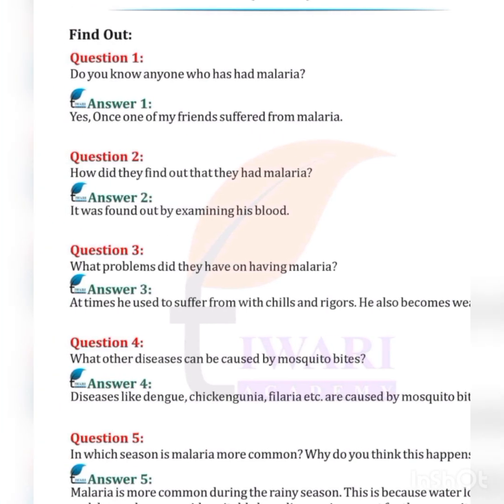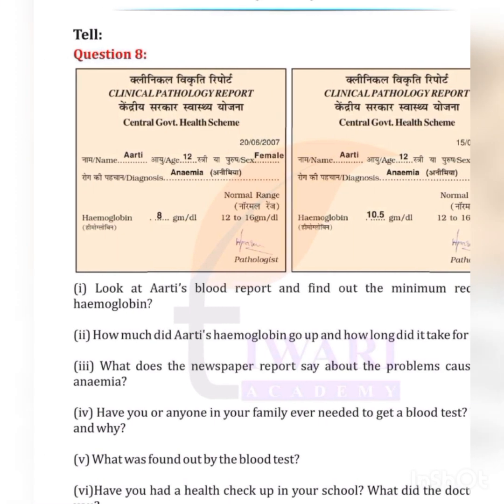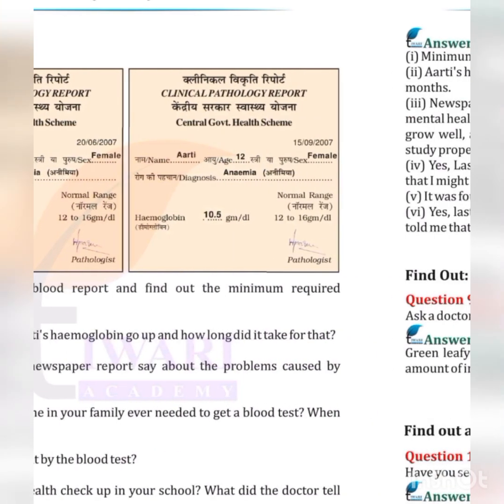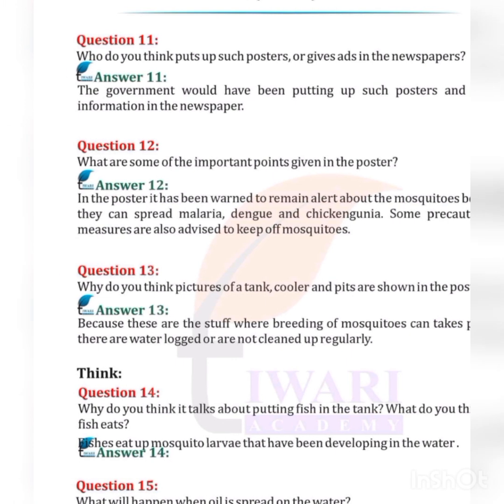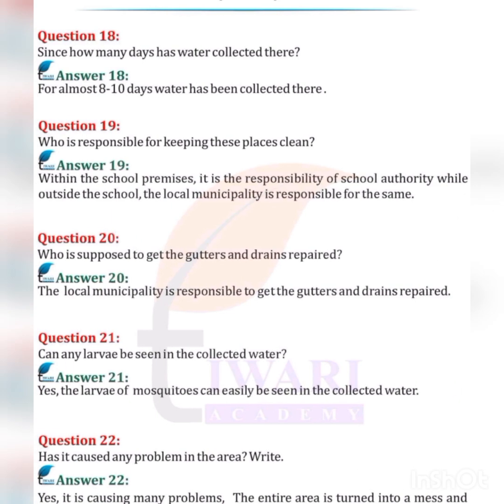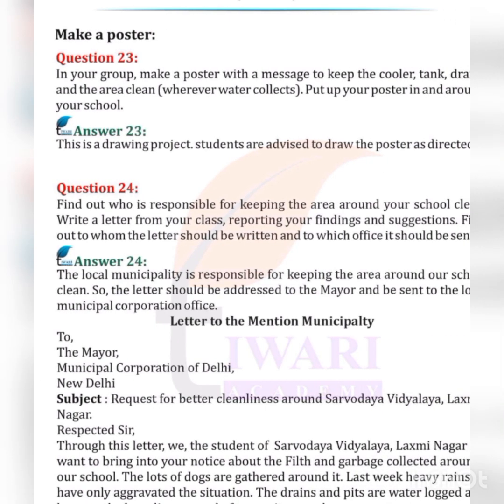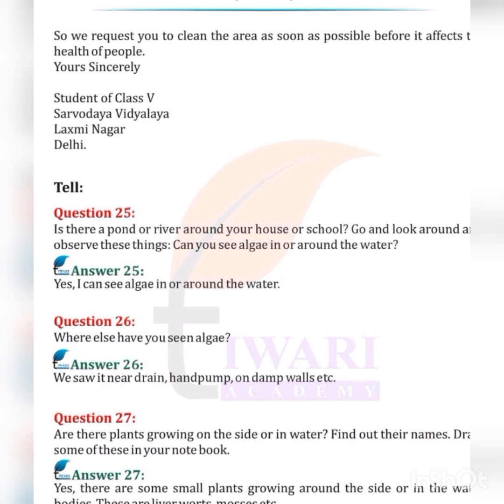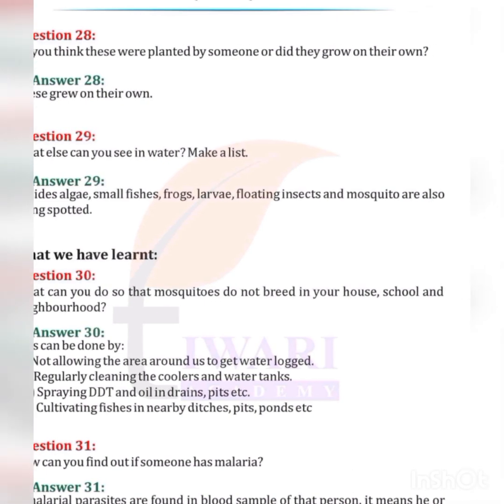A treat for mosquitoes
class v from cbse ncert evs